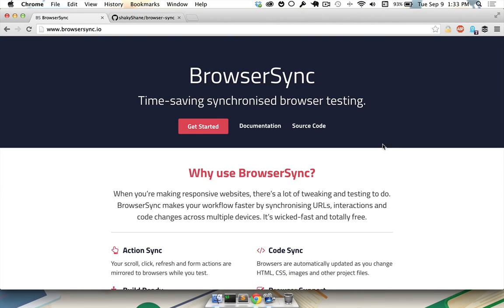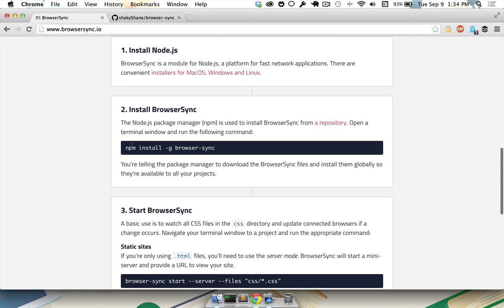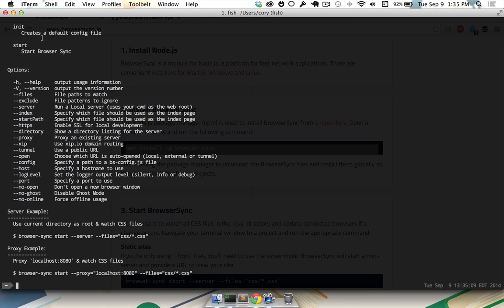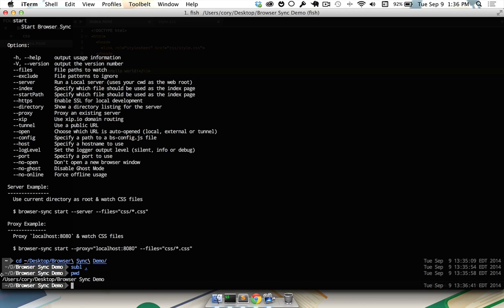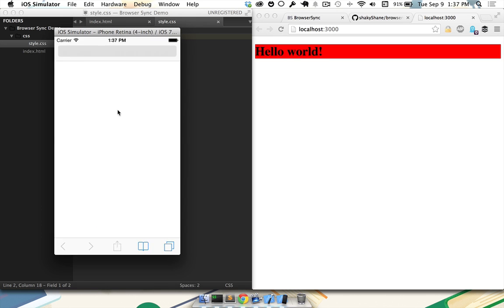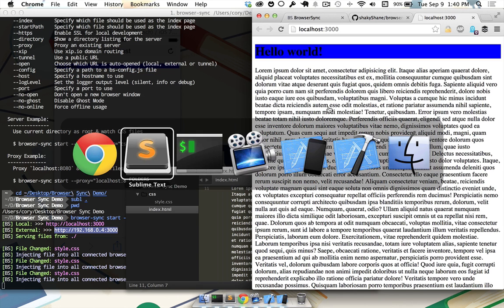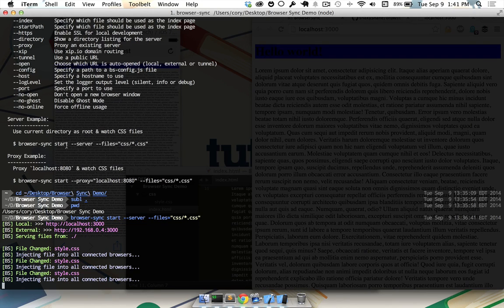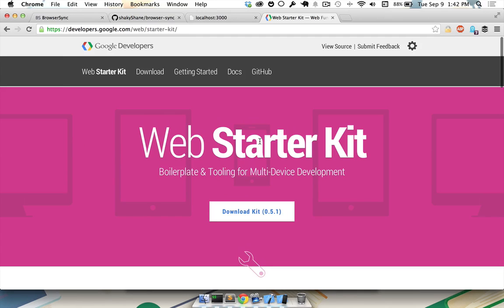A Quick Introduction to BrowserSync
By Cory Simmons for Tuts+.